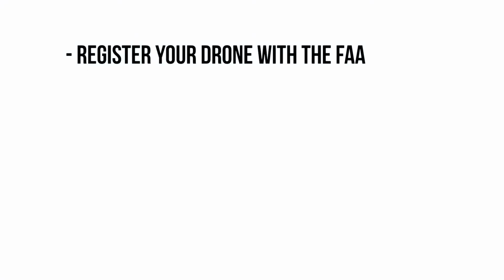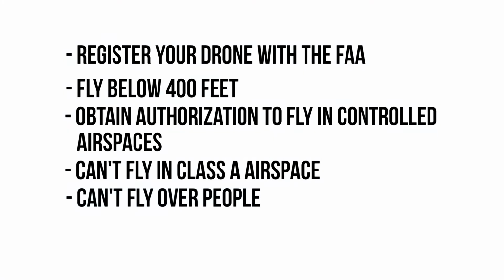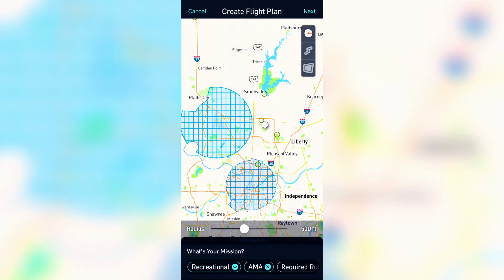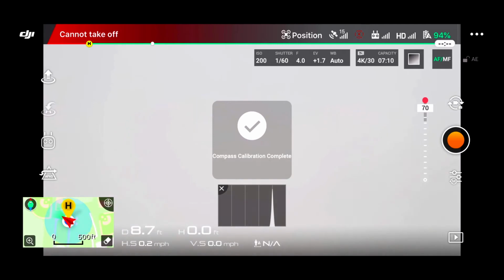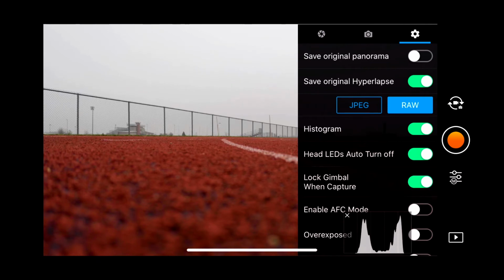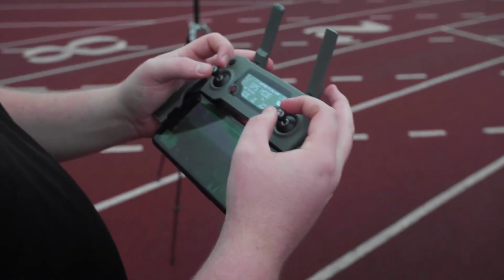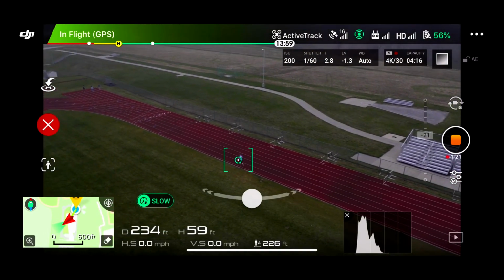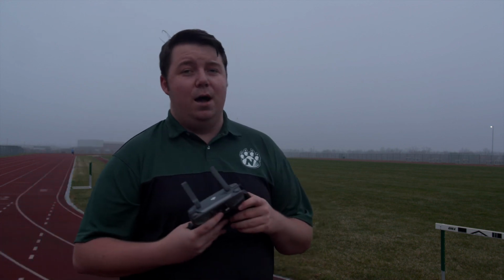How to fly a drone and follow the rules (DJI Mavic 2 Pro)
Have you ever wanted to learn how to fly a DJI drone? Well you have came to the right place to learn about rules, software, and flying.

Since the coronavirus has started, all college classes have gone online. Therefore my duty of being General Manger of KNWT has turned into making weekly tutorials!

Filmed By: Craig Richard & Danny Campos

Edited By: Craig Richard